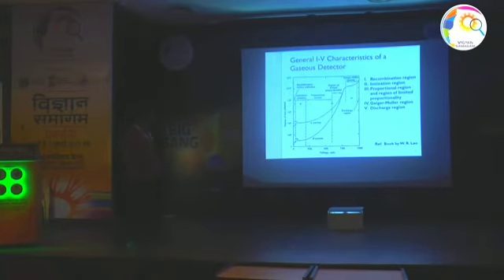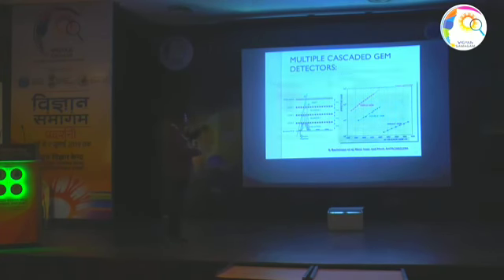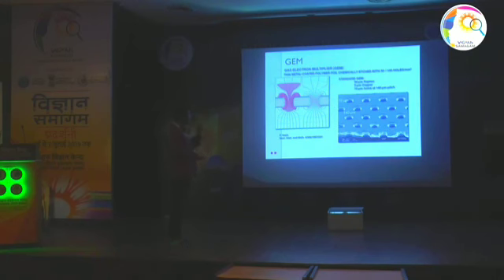Detectectors for physics and medical imaging an introduction